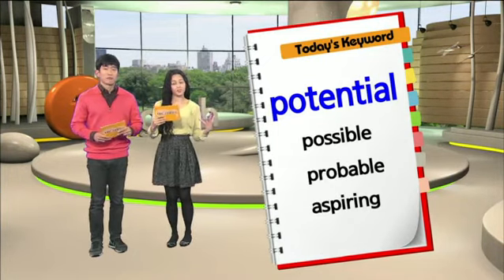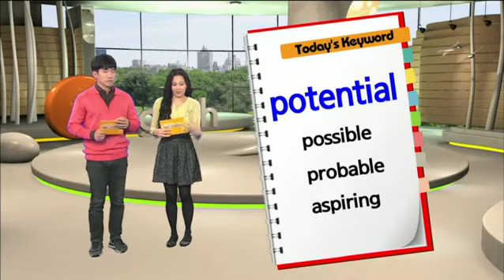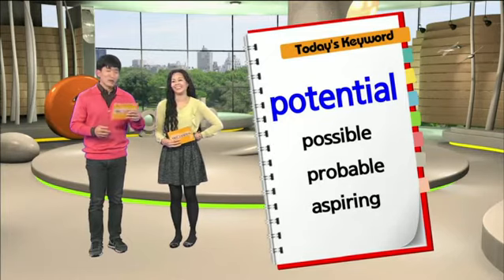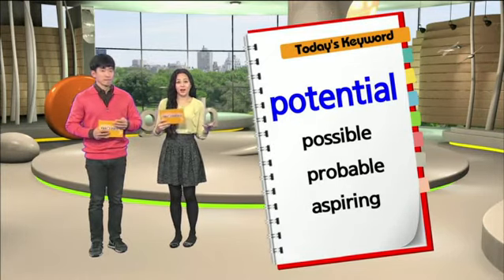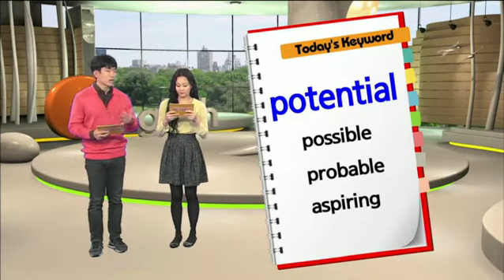EBSe 생활영어 - Unit 237. I got myself into hot water._#001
Unit 237. I got myself into hot water.

영어회화를 새롭게 배우고자 하는 분들!
문법 때문에 영어회화를 못한다고 생각하는 분들!
한국적 상황에 맞는 세련된 영어회화를 구사하고 싶은 분들!

EBSe 생활영어는 성인을 대상으로 하는 전문적인 영어회화 프로그램으로
실생활에서 많이 사용될 수 밖에 없는 다양한 영어적 표현을
기초적인 단어들의 조합을 통해 American 스타일의 세련된 영어회화 문장으로
가다듬어 갈 수 있도록 도와주는 영어회화 전문 프로그램입니다.